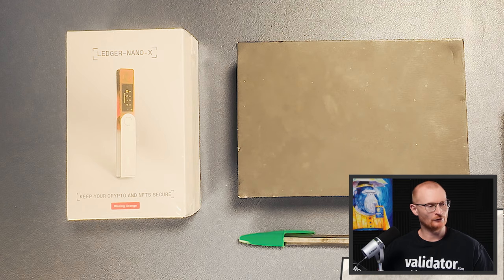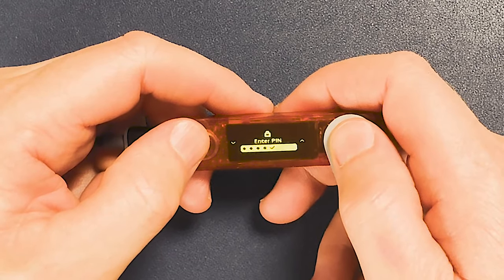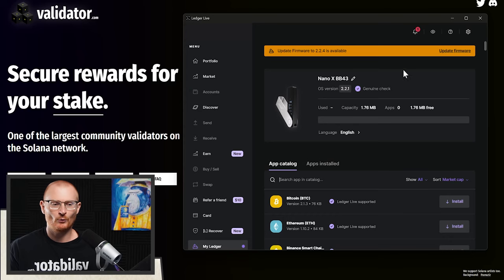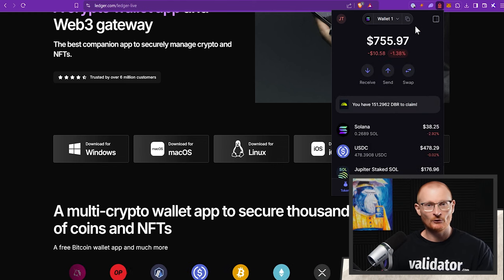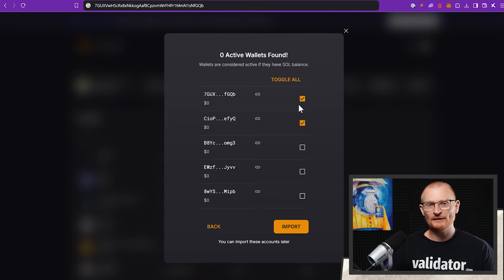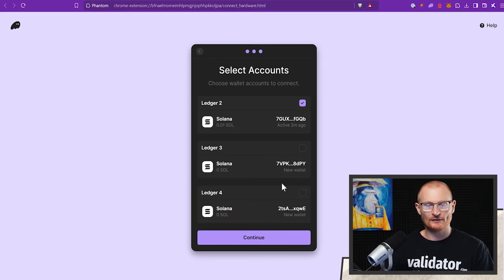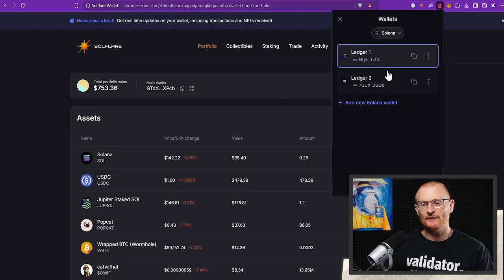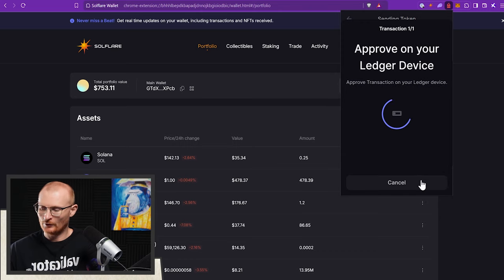Ledger Wallet Explained | A Complete Guide for Beginners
Learn how to set up your Ledger wallet and use it to secure your crypto assets.

⏰Timestamps⏰
00:00 Introduction to Crypto Security
02:15 Unboxing and Setting Up Ledger
03:03 Installing Ledger Live
03:55 Setting Up Ledger Device
08:48 Managing Crypto Accounts
11:01 Connecting Ledger to Wallets
16:19 Customizing Your Ledger
16:46 Transferring Solana to Ledger
17:03 Managing Multiple Accounts
18:17 Using Ledger with Other Wallets
19:54 Moving Crypto and NFTs
22:48 Understanding Blind Signing
24:16 Sending Crypto from Ledger
26:15 Setting Up Ledger with MetaMask
28:38 Storing Your Seed Phrase
29:23 Final Tips & Troubleshooting

What Wallet?

Solana 👉 2coZyEDezNyzTvfAYkAJRZZGabsx4JtA8XFzXTLCCRN7